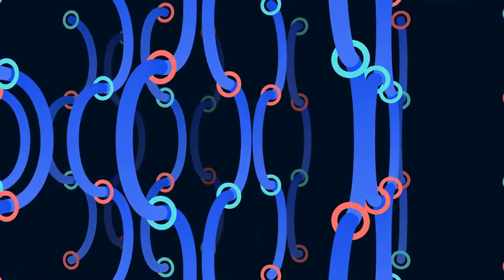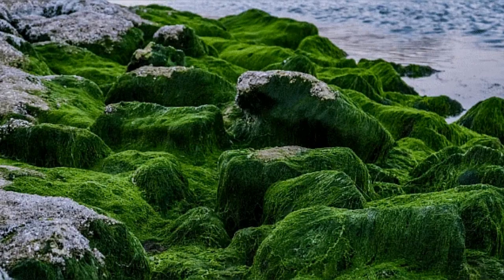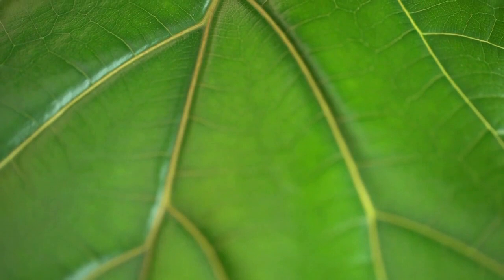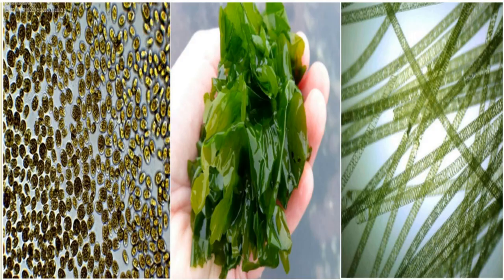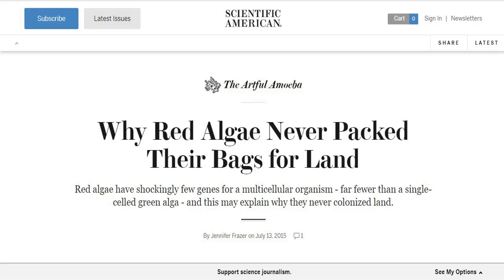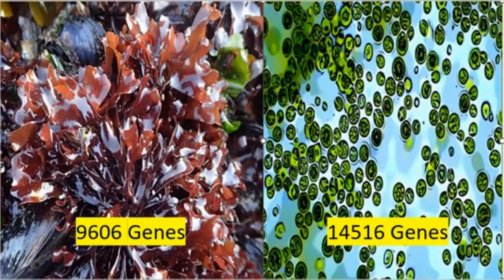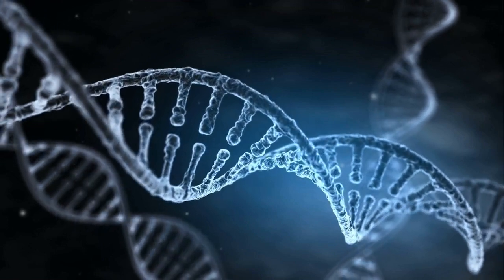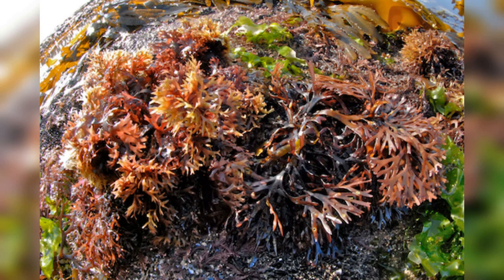Only green algae managed to make the transition to land, here’s why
In this video, I explain the differences between green, brown and red algae, as well as why did green algae managed to make the transition to land whereas brown and red algae did not.

Timestamp:
0:00 - Intro
0:24 - Explanation of the three groups
1:54 - So how do we know that terrestrial plants are related to green algae?
3:13 - And what about the brown and red algae?
3:26 - Thylakoids
3:53 - Motile stages
4:12 - Red algae have less genes
4:54 - Green algae have diversified more extensively
5:41 – Conclusion

Sources for the video:
0:47 (Source for the characteristics of the three groups):
Pereira, L. (2021). Macroalgae. Encyclopedia, 1(1), 177-188.
2:00 (Source that green algae and land plants share a common ancestor):
Palmer, J. D. (1985). Comparative organization of chloroplast genomes. Annual review of genetics, 19(1), 325-354.
2:24 (Source about the challenges that plants had when they colonized the land):
Kenrick, P., & Crane, P. R. (1997). The origin and early evolution of plants on land. Nature, 389(6646), 33-39.
3:03 (Source about the similarities between plants and algae and its evolution):
Umen, J. G. (2014). Green algae and the origins of multicellularity in the plant kingdom. Cold Spring Harbor perspectives in biology, 6(11), a016170.
3:27 (Source about Thlakoids):
Vothknecht, U. C., & Westhoff, P. (2001). Biogenesis and origin of thylakoid membranes. Biochimica et Biophysica Acta (BBA)-Molecular Cell Research, 1541(1-2), 91-101.
3:55 (Source about motile stages):
Amsler, C. D., Reed, D. C., & Neushul, M. (1992). The microclimate inhabited by macroalgal propagules. British phycological journal, 27(3), 253-270.
4:14:
Collén, J., Porcel, B., Carré, W., Ball, S. G., Chaparro, C., Tonon, T., ... & Boyen, C. (2013). Genome structure and metabolic features in the red seaweed Chondrus crispus shed light on evolution of the Archaeplastida. Proceedings of the National Academy of Sciences, 110(13), 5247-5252.
5:00:
Matsuo, R., Nakada, T., Hara, Y., & Nozaki, H. (2016). Origin of red algae and evolution of chloroplasts. Current opinion in plant biology, 31, 25-32.
5:12:
Becker, B., Marin, B., & Melkonian, M. (2018). Streptophyte algae and the origin of embryophytes. Annals of Botany, 122(6), 943-951.
5:24
Müller, D. G., Knippers, R., & Krüger, I. (2020). Brown algae: a continuing source of inspiration. Applied microbiology and biotechnology, 104(3), 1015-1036.